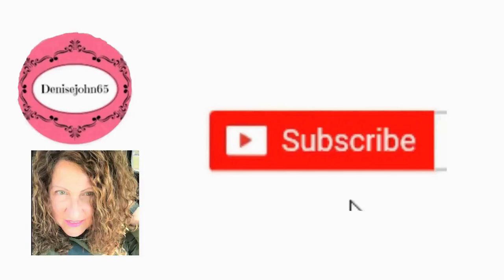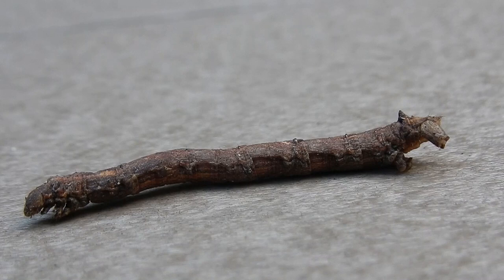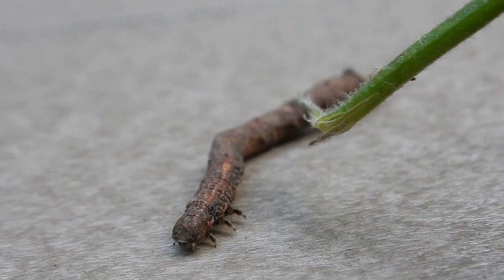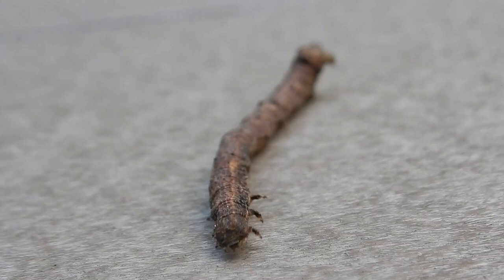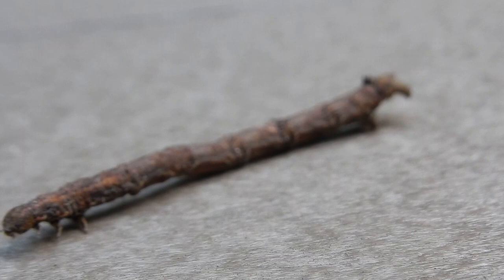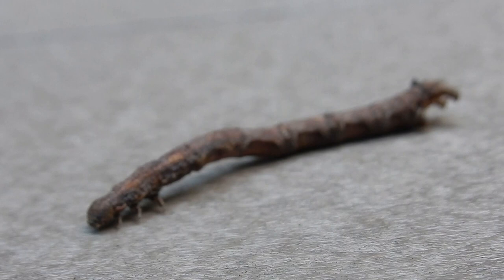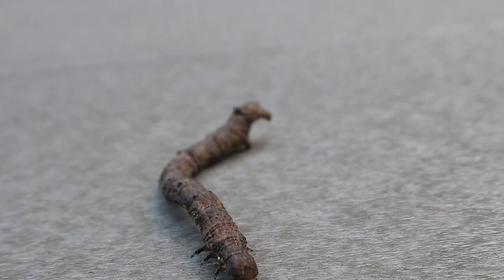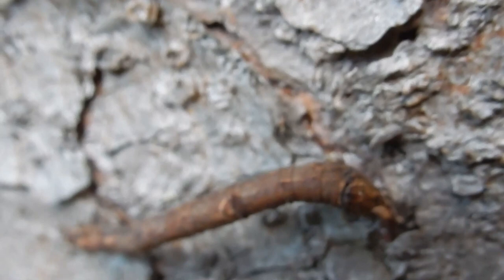Is This a STICK or a INCH WORM ??? Nature is AMAZING ! Defense Mechanism Of an Inch Worm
This is another video for my Out the Window Wildlife series . I just find nature amazing . Even when it comes to insects . They have ways of keeping themselves safe from predators . Watch this video to see the inches worms camouflage . Thanks so much for being here .